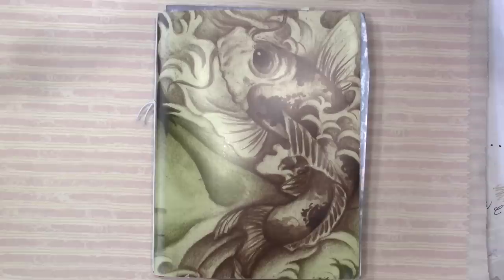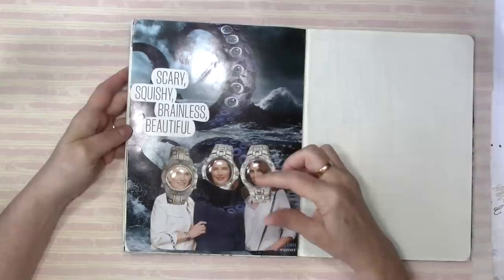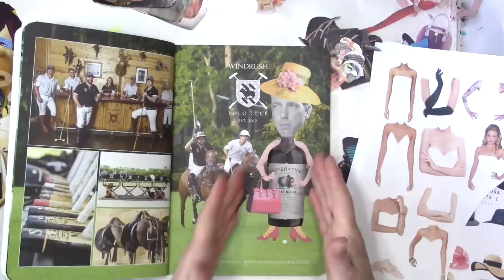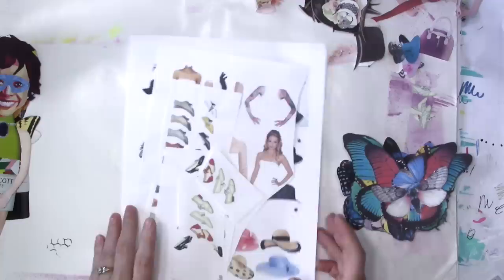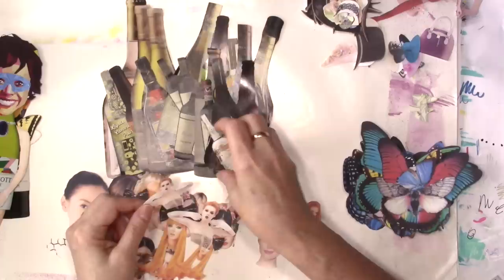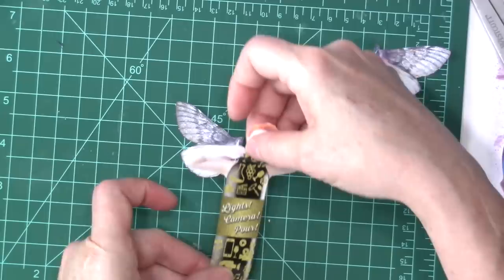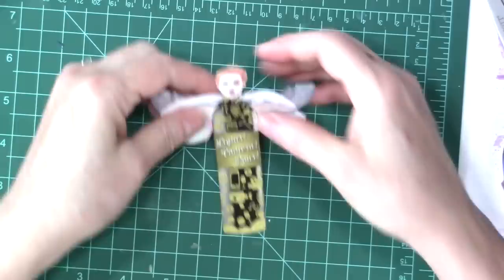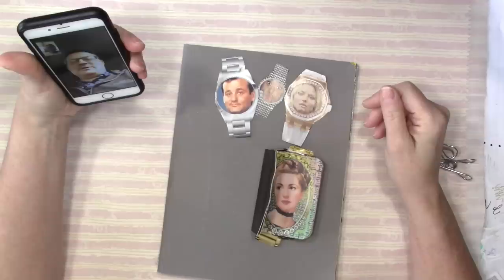Bottle Body Paper Dolls and a Scout Guide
Let's make some fun paper dolls with bottle bodies!

I offer inspiration for a variety of interests including:
Art journals
Mixed media
Paper crafts
Crochet
Scrapbooking
Junk journals
Repurposing & Upcycling
Book binding
Storage and organization
General crafts